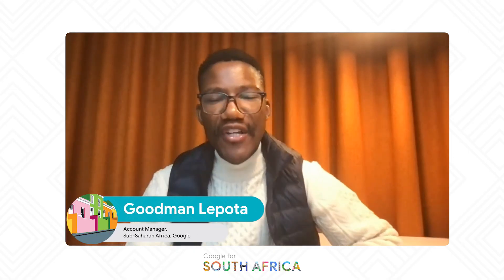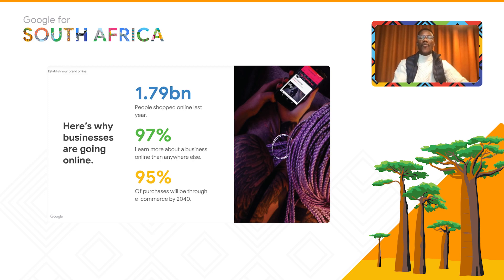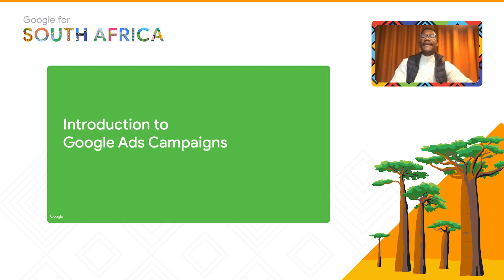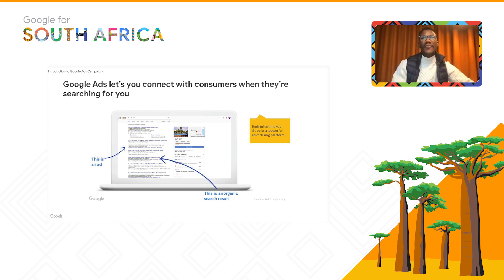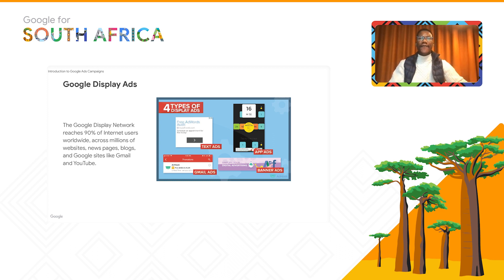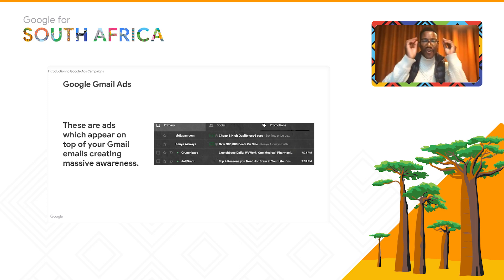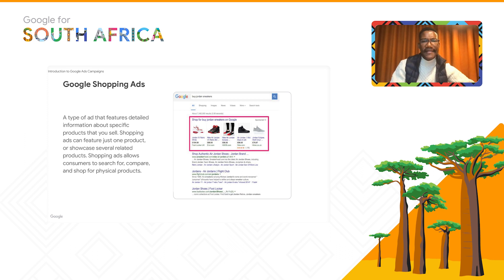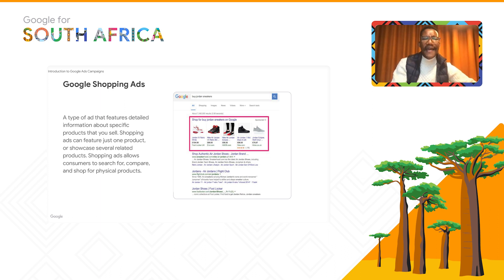Google for South Africa Masterclass: Google Ads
Are you a small business owner looking to get started with Google Ads? In this Google for South Africa masterclass, you’ll learn about the importance of digital advertising and get an introduction to the world of Google Ads.